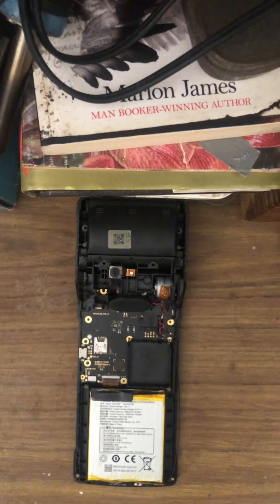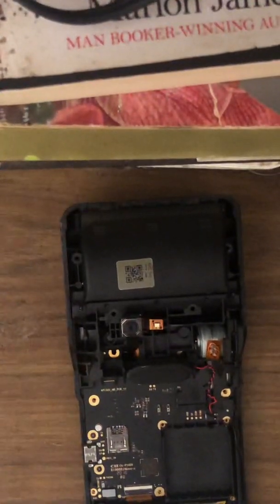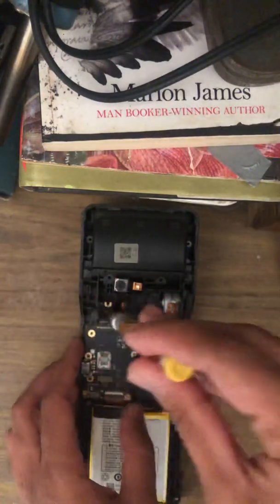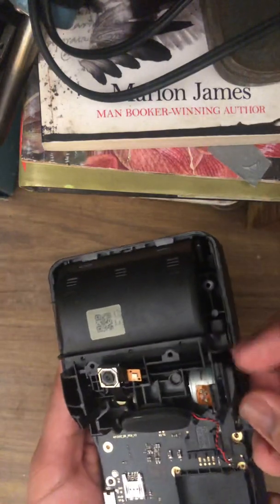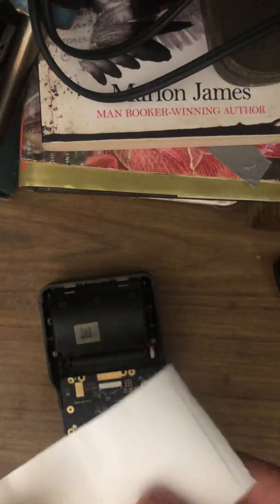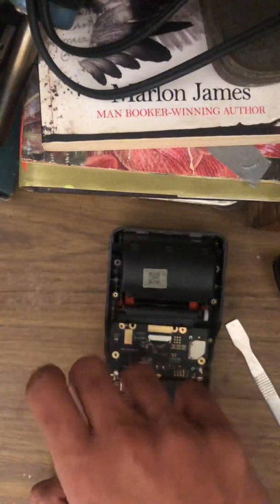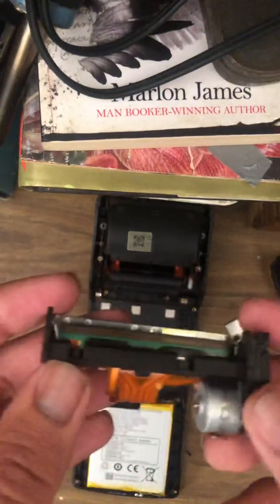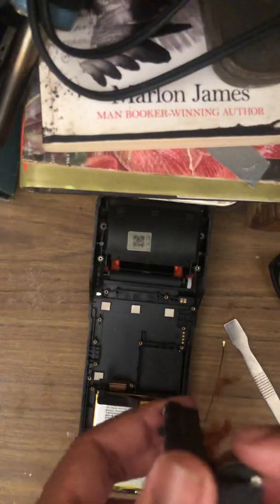Sunmi V2 Breakdown video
This video is to help people to know the components of the Sunmi V2. It’s a android device fused with a thermal printer to help store data and make receipts for customers in your business. The slim 17.8mm device comes with 70mm Seiko Printer, 95 dB speaker, 5.0MP Camera with flash and AF scanner, 5.45 IPS Display 7.6V Li-Polymer Battery, 4G and WiFi.